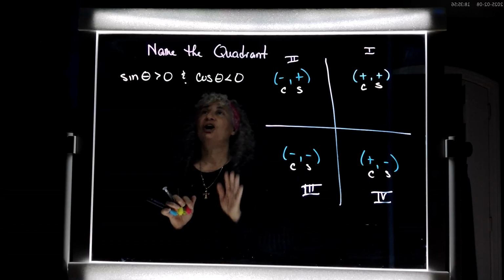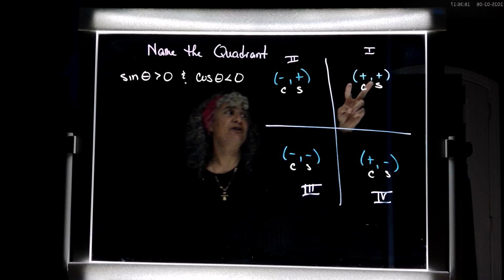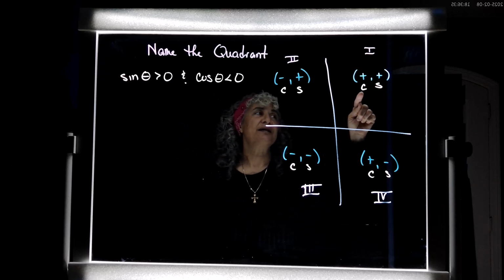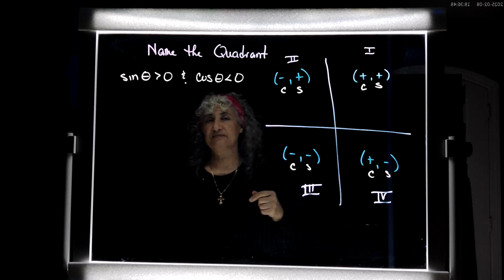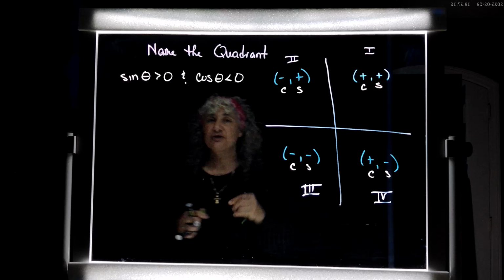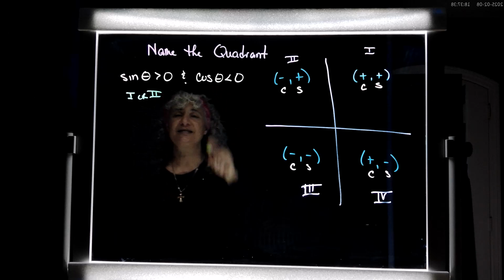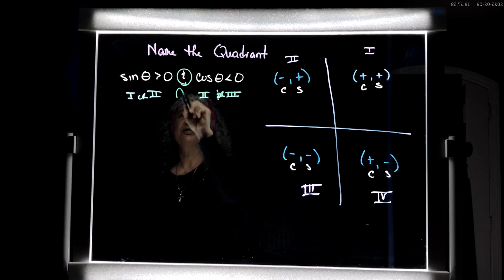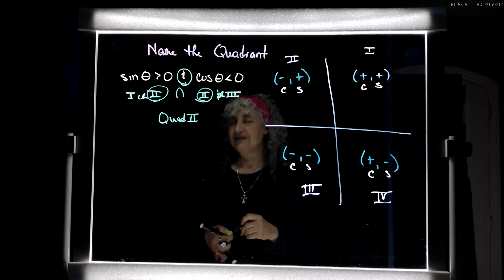Trigonometry - name the quadrant - lecture